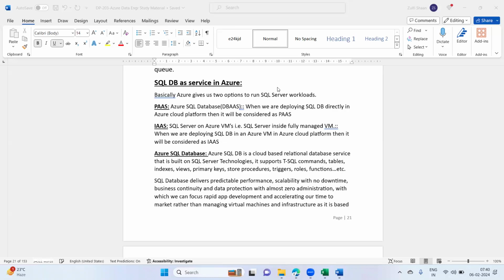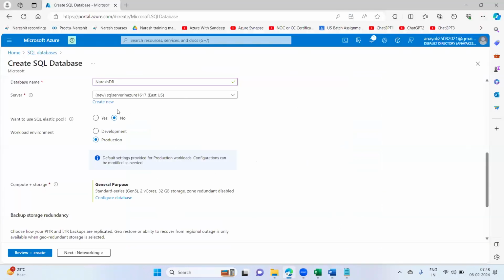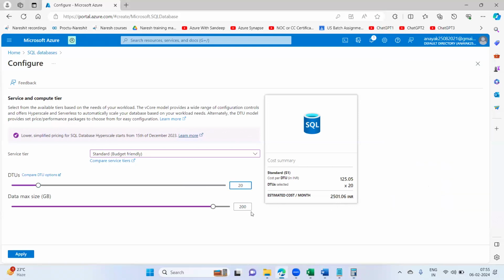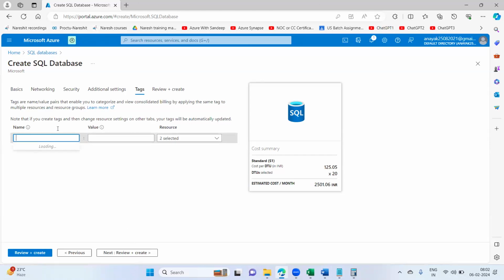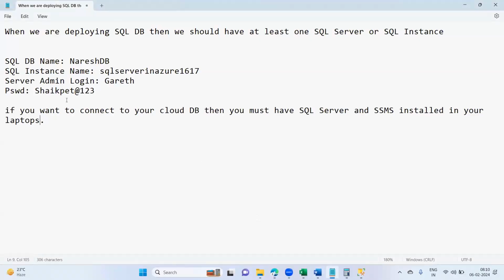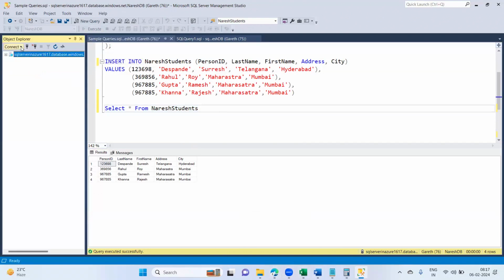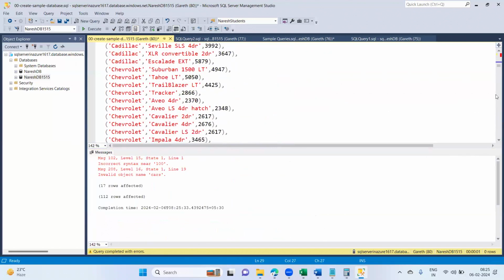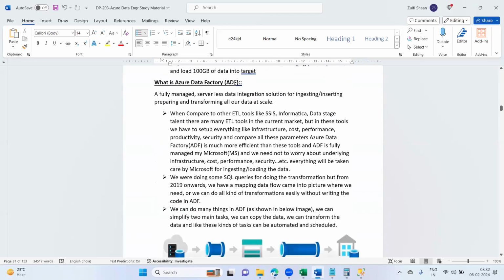Azure Data Engineering Day 15